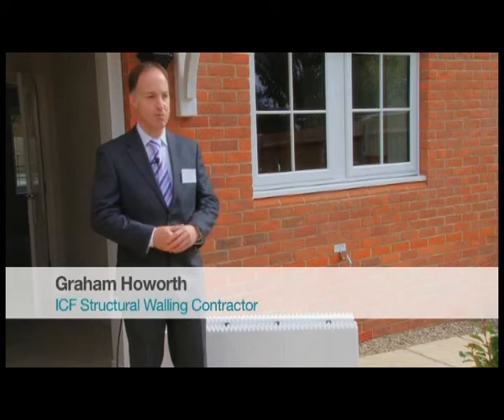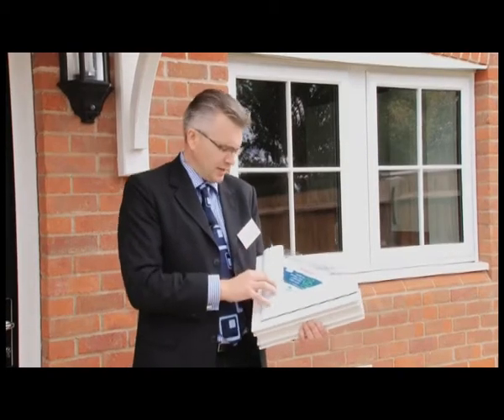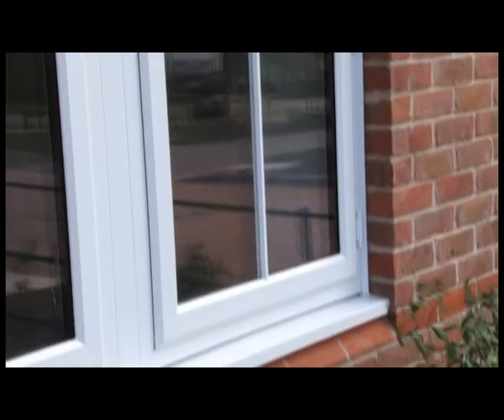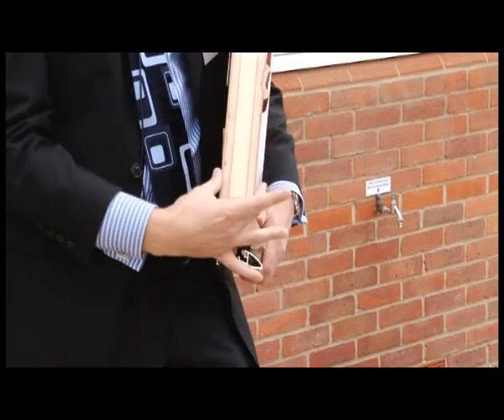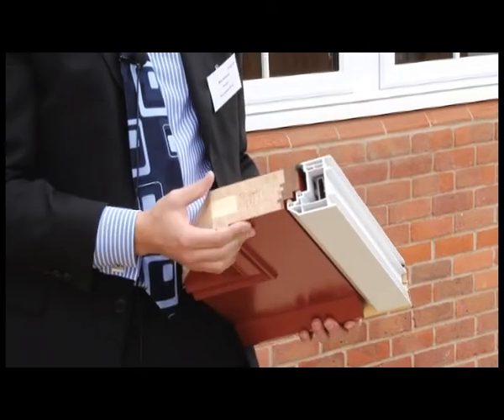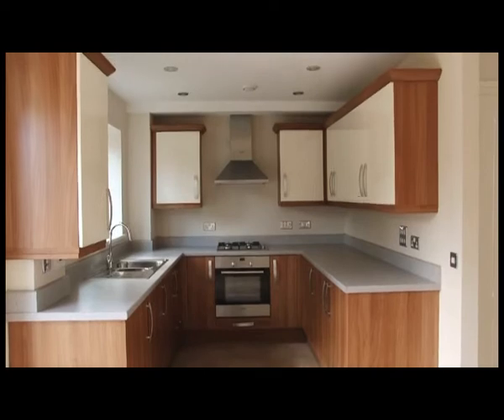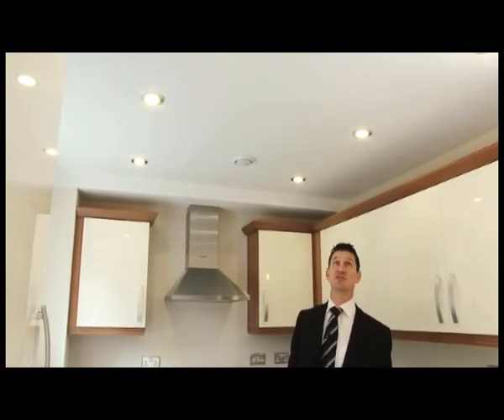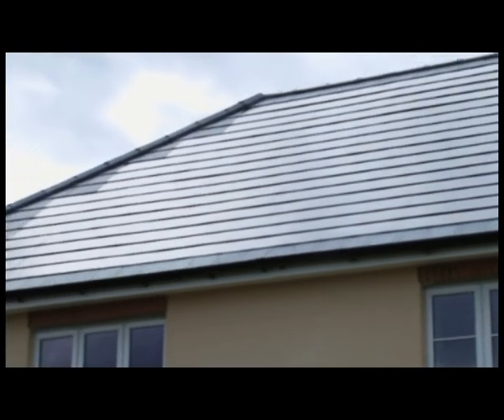Code level 5 new homes at Brookwood Farm - complete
Code for Sustainable Homes level 5 houses have been built at Brookwood Farm, Woking using The Litchfield Group's three-step integrated building envelope.  Sheerframe HED 0.8 U value windows, Masterdoor Thermal door-sets and ICF Tech insulating concrete form walls combine to deliver a highly insulated, airtight envelope.